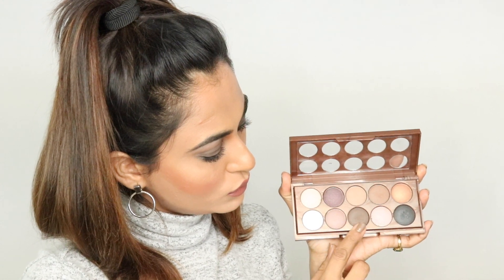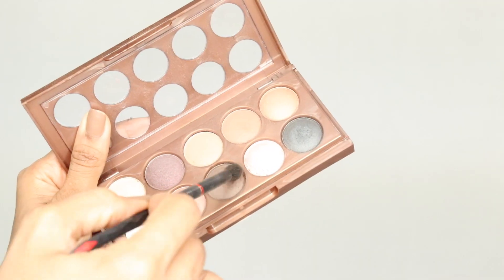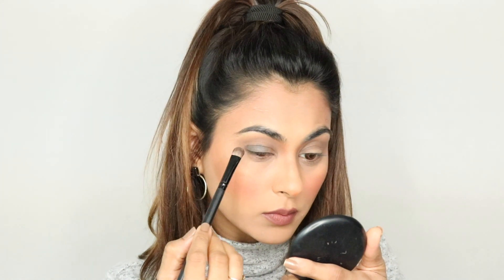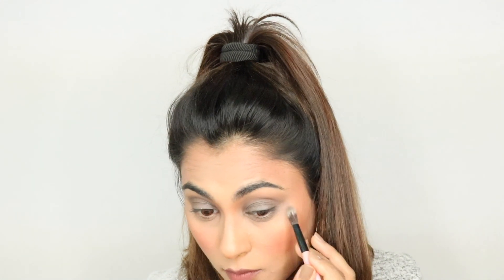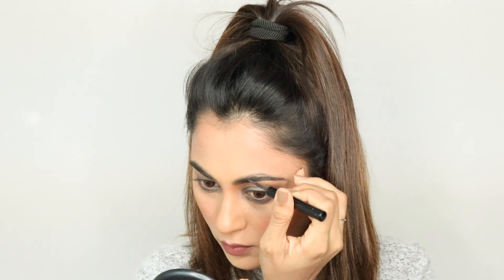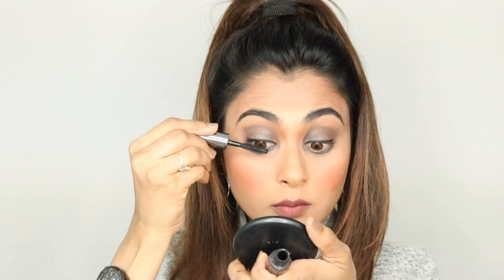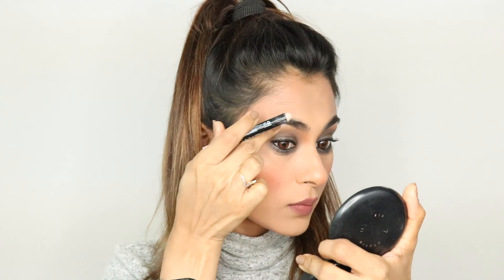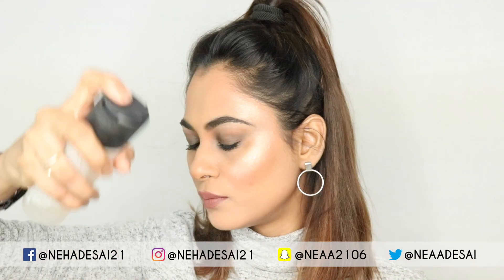Nyx Eyeshadow Palette | Smokey Eyes